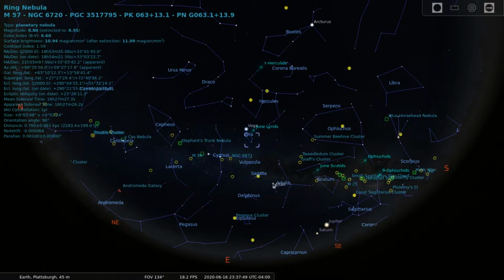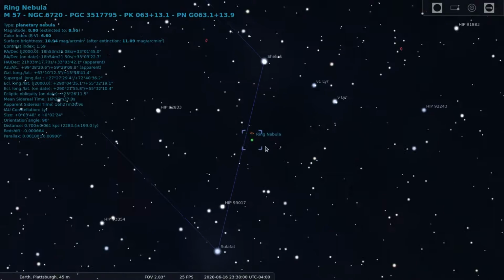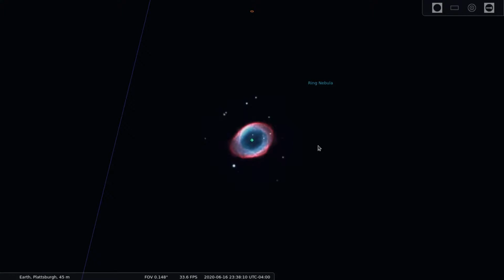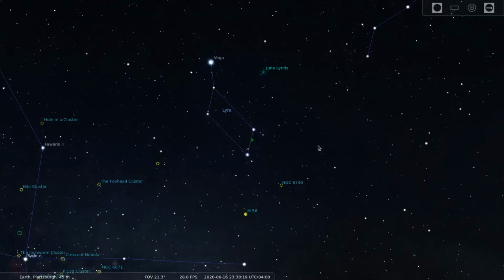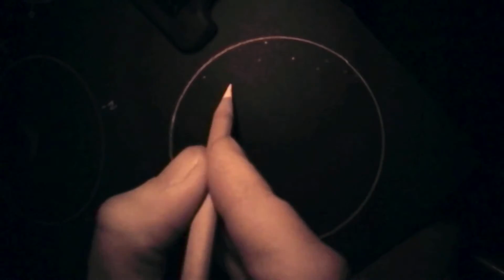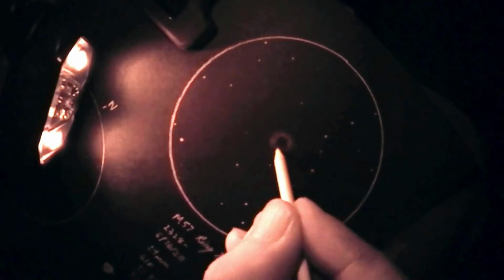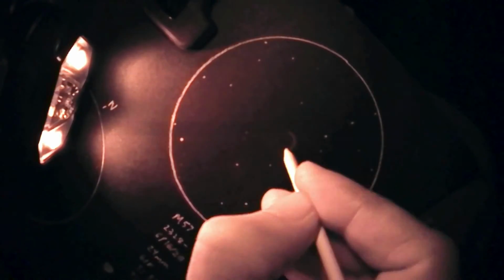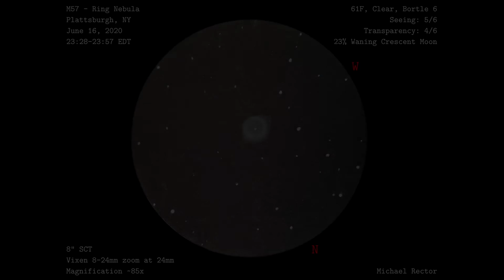Sketching M57 the Ring Nebula at the Eyepiece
M57, also known as the ring nebula, is a planetary nebula that can be found in the constellation Lyra between the stars Gamma Lyrae (common name Sulafat) and Beta Lyrae (common name Sheliak) which is a triple star system. The ring nebula lies roughly 2,000 light years away with a diameter of 1 light year. M57 is estimated to be around 6,000 to 8,000 years old, and has a magnitude of around 8.8. The ring nebula was the second planetary nebula discovered with the first one being M27, the dumbbell nebula.

This nebula is one I check almost every summer night, not because it changes or anything, but viewing it can give you an indication of you skies for the night. If it's too hazy you won't be able to spot the central star and the nebula will appear dim. If it is nice and clear out then you can spot the central star and the nebula is crisp in the eyepiece. Looks a bit like a smoke ring, donut, or a cheerio.

This sketch was done on a black canson paper with a soft white charcoal pencil for marking the stars, and a white pastel pencil for marking off M57 with a blending stump. I also used a kneaded eraser to "dim" the stars in order to give the sketch more depth.

If you enjoyed this video be sure to click the like button, and if you enjoy this content and would like to see more please click that subscribe button and click the bell notification to be notified when I post a new video. I try to get them out on Saturday's or Sunday's as often as possible.

Clear Skies